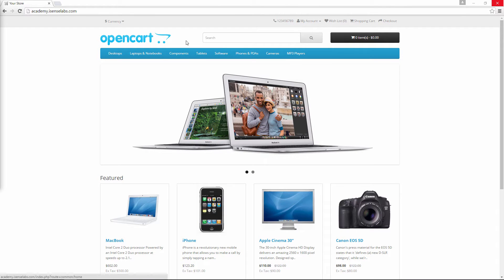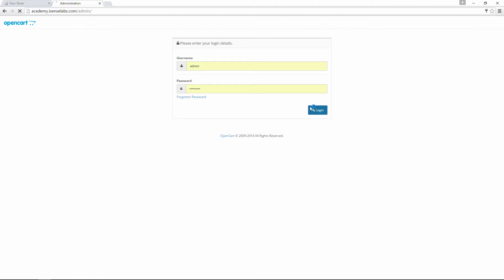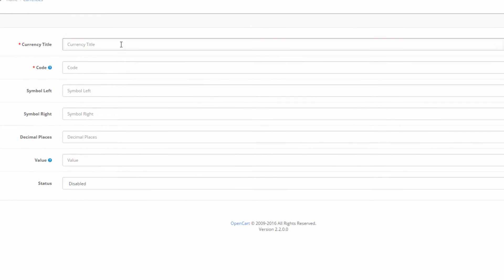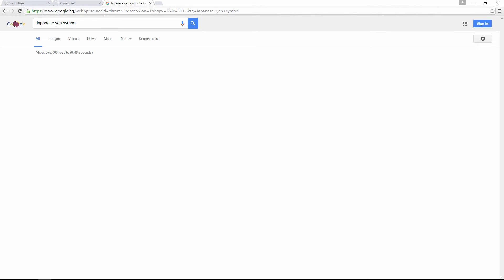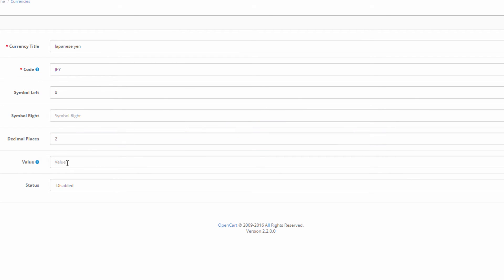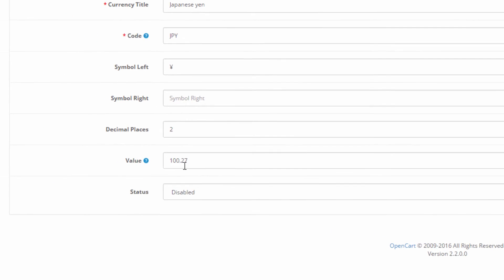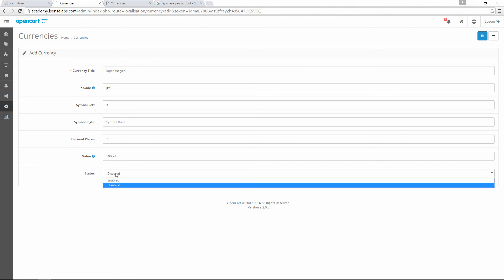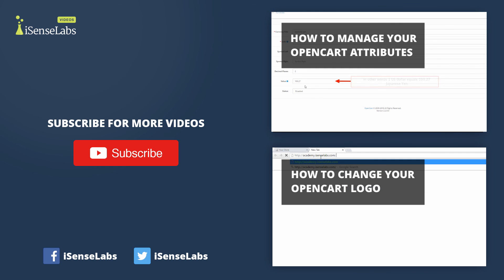How to Add a New Currency in OpenCart 2.3.x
How to add new currencies to OpenCart? This video will focus on all you need to do for setting up additional currencies in your OpenCart store.

You will learn how each currency is added, how they are calculated and how they can be constantly updated with their latest values.

Additional resources:

How to Add a New Currency and New Language in OpenCart 2.x